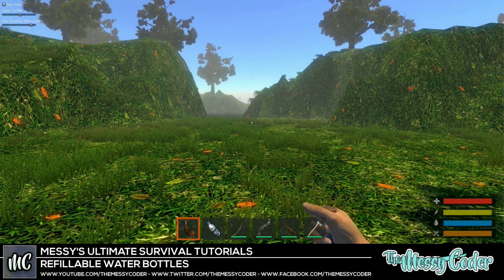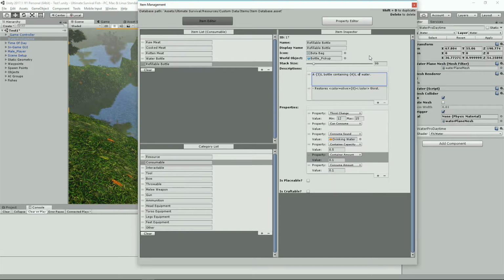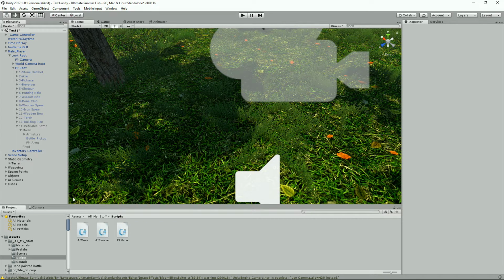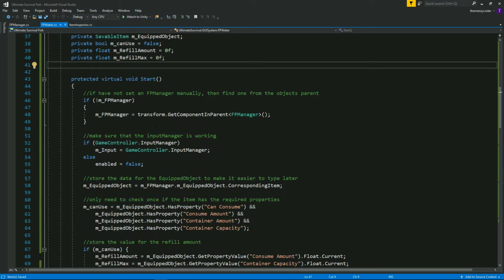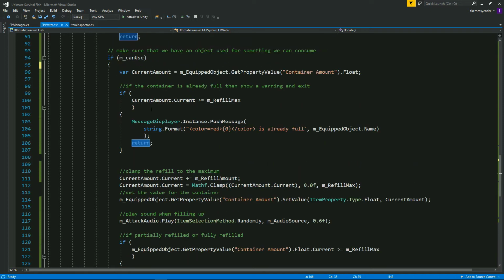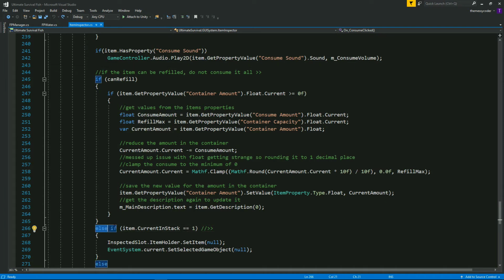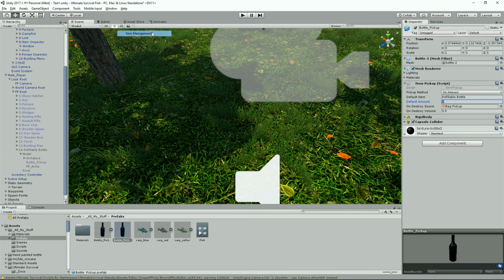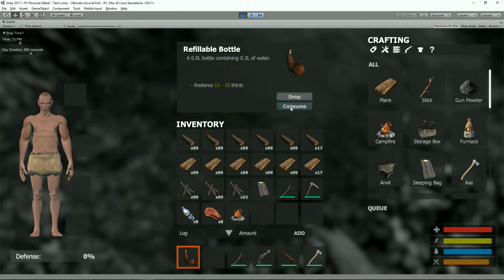22. Unity Tutorial - How to make a Survival Game - Refill Water Bottles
22. Unity Tutorial - How to make a Survival Game - Refill Water Bottles

Learn how to drink and refill your water bottles!
So stop throwing away those plastic bottles in your game and  help save the environment :)